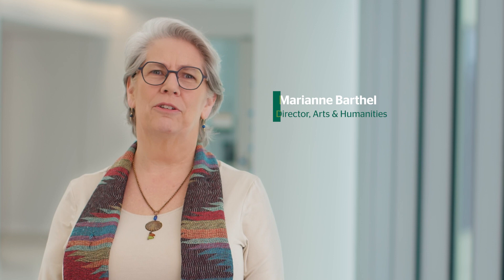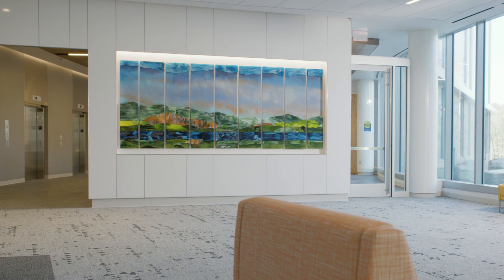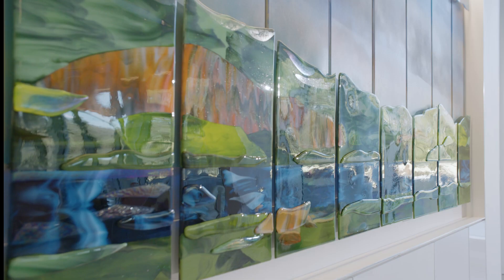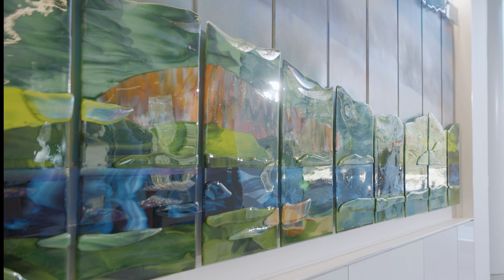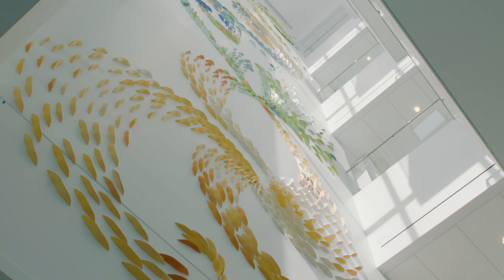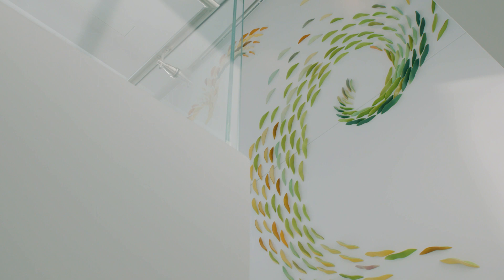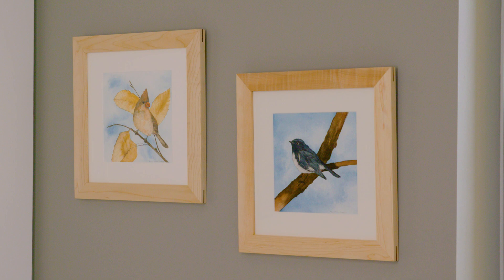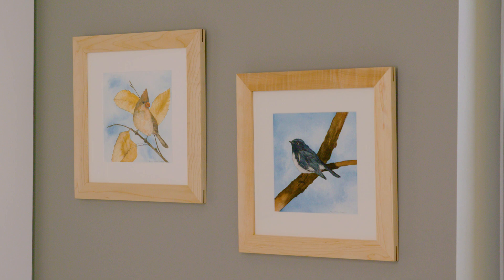The Artwork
The design of the Patient Pavilion at Dartmouth Hitchcock Medical Center is inspired by the natural beauty of the surrounding communities. From the luminous wall panel in the Main Lobby by glass artist Caroline Parent, to the expansive feature in the Grand Stairwell by ceramicist Natalie Blake, and the watercolors of songbirds in each patient room by Vermont artist Amy Hook-Therrien, this pavilion is a celebration of art. We hope that in addition to its beauty, this art brings warmth, comfort, and solace to patients, employees, and visitors alike.